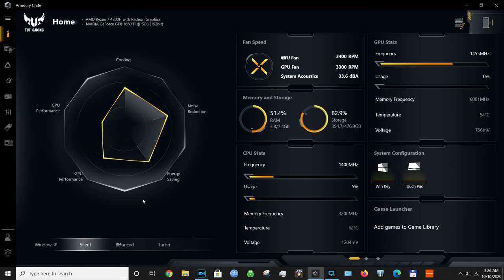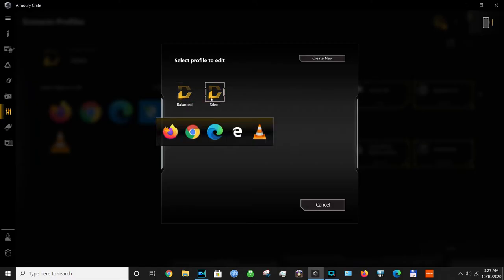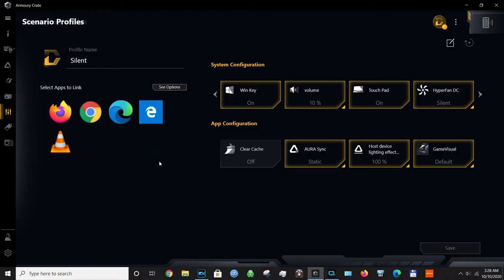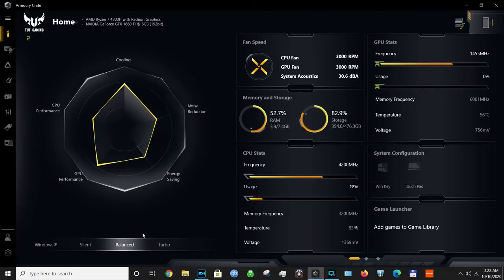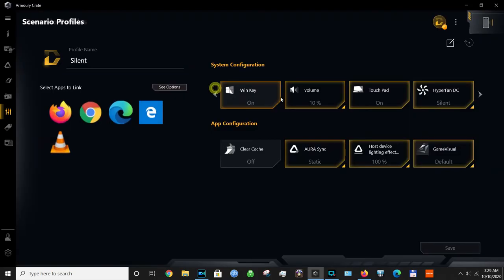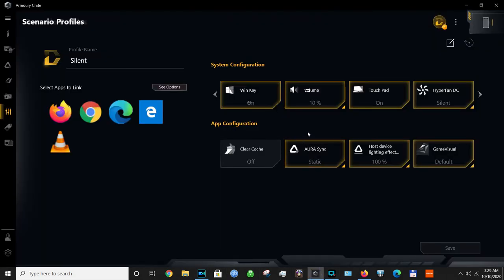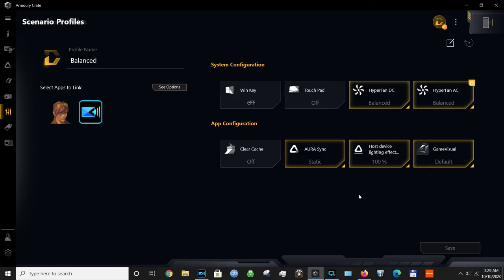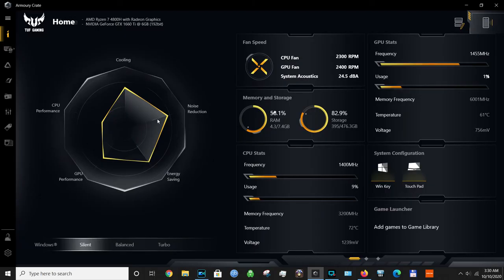ASUS ARMORY CRATE NEW annoying FEATURE FIX, Control Fan Speed and Volume in any APP